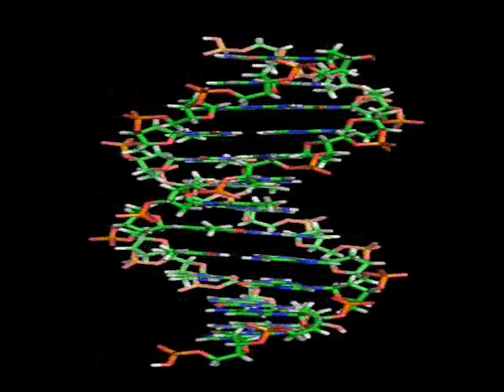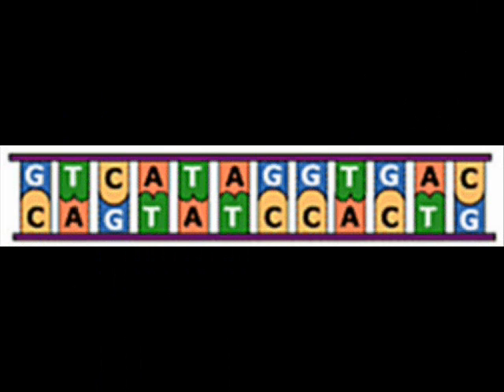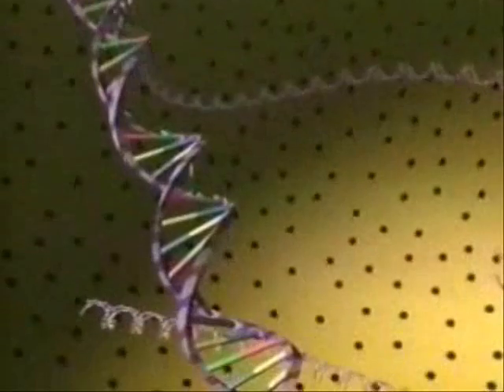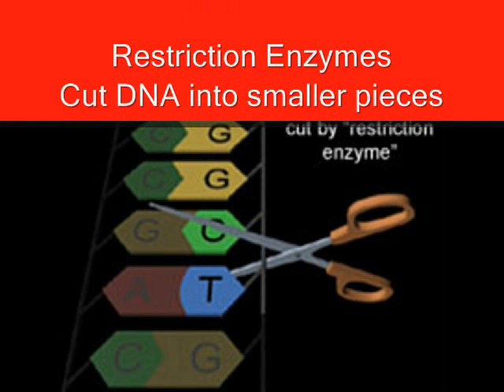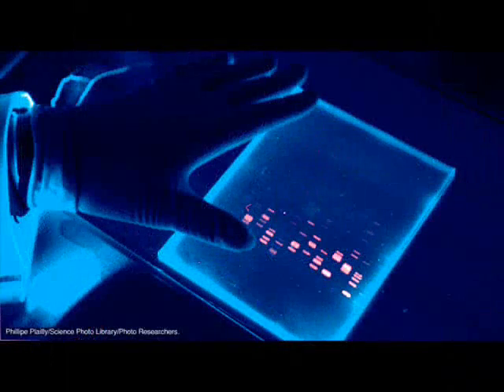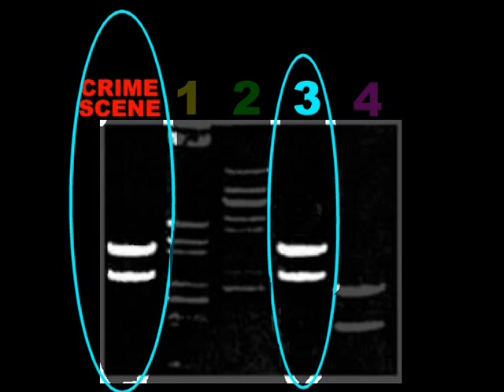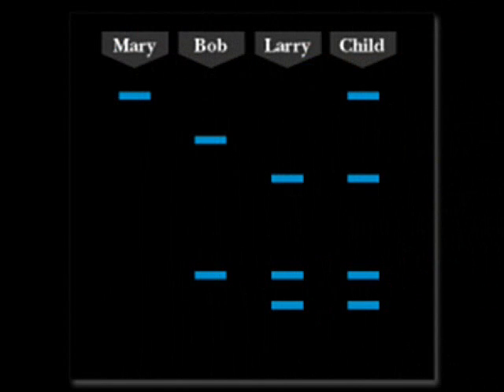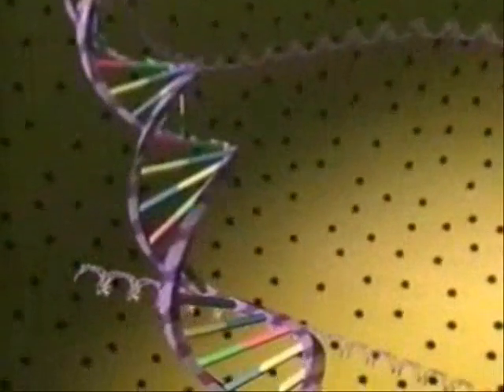Multimodal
Sample video.